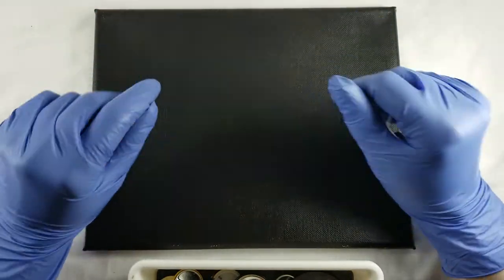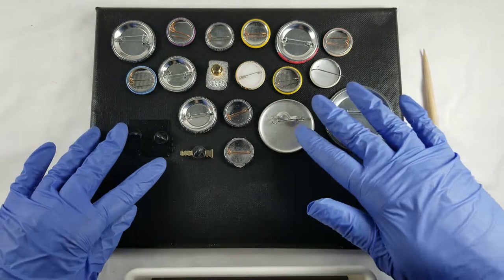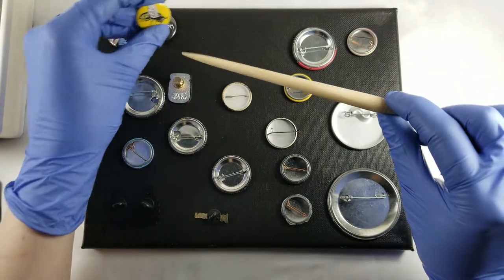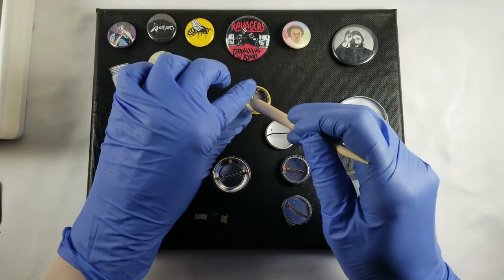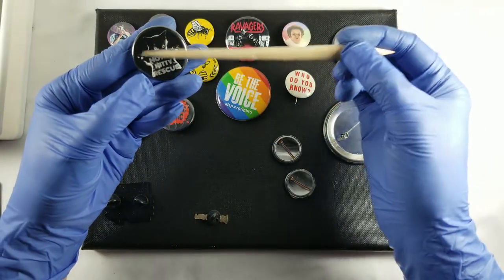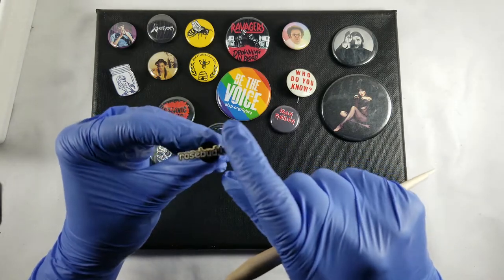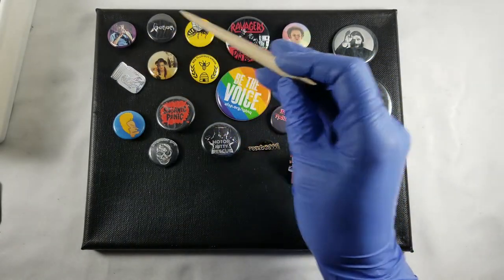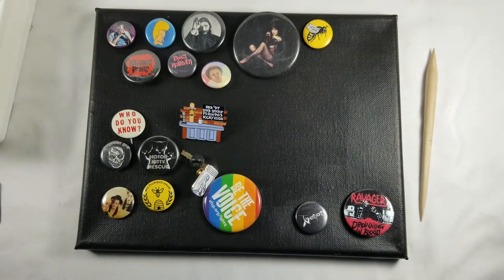Soft Spoken ASMR | Button Collection Show and Tell with Pointers & Ramble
Let's look at my pin collection! I'll use a pointer to look at them all and explain them a little bit to you in a soft spoken voice.

0:00 - Intro
1:10 - Upside Down Layout
2:30 - Pointer & Each One's Story
14:42 - Musical Brain Worm from the 90's
16:04 - Outro